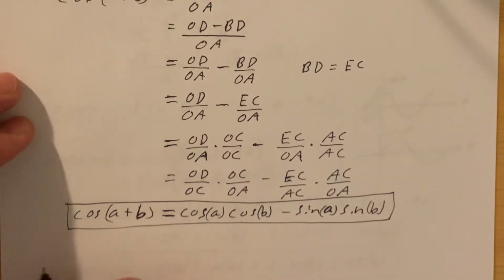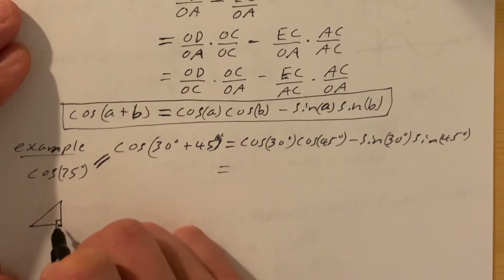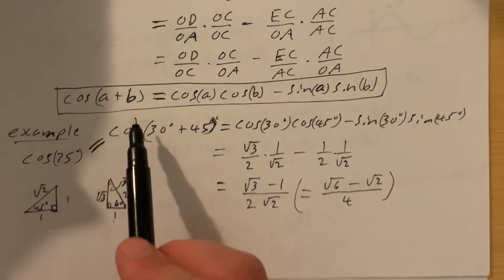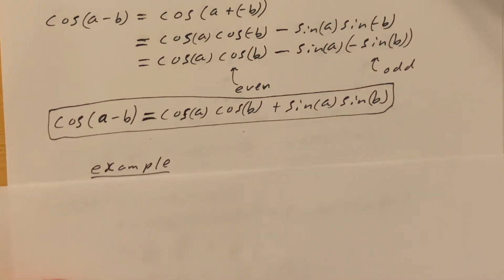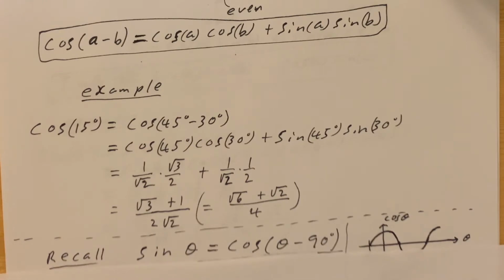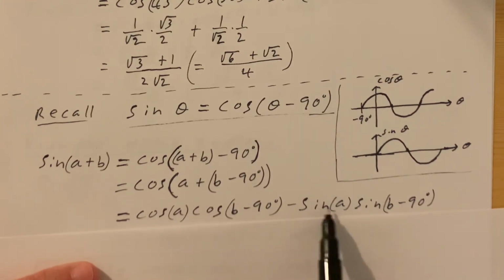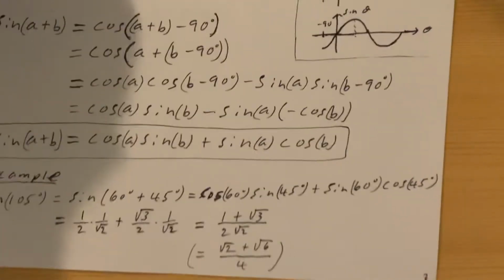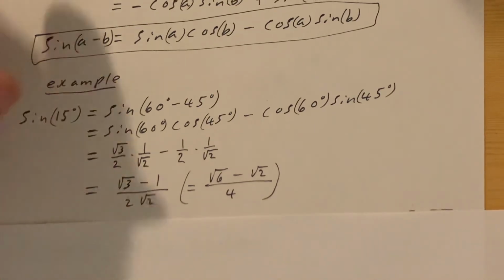Compound Angles (part 2)